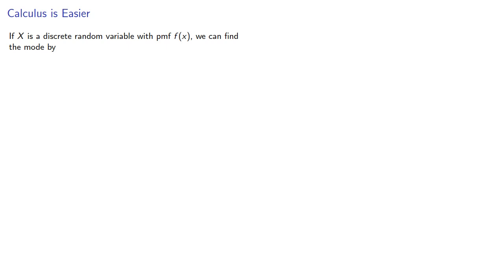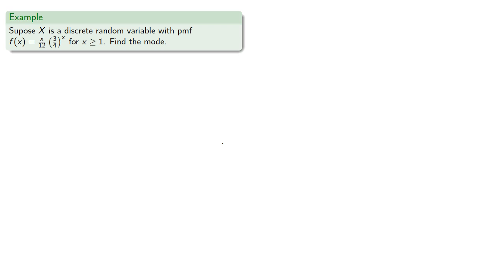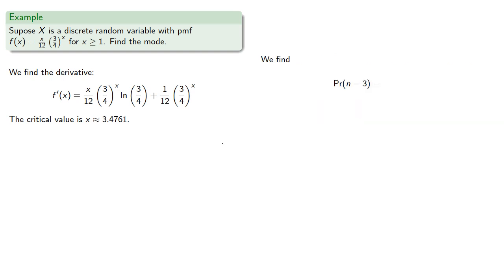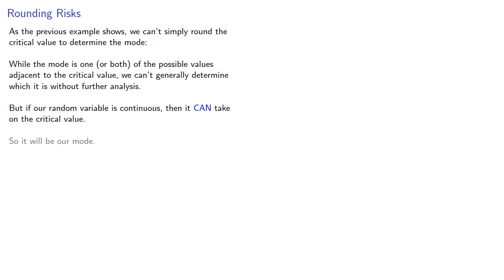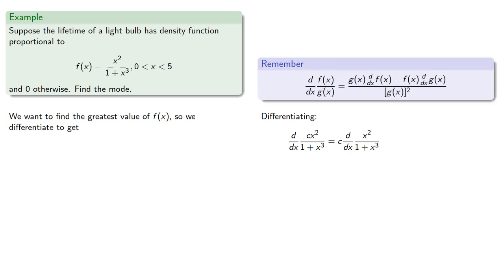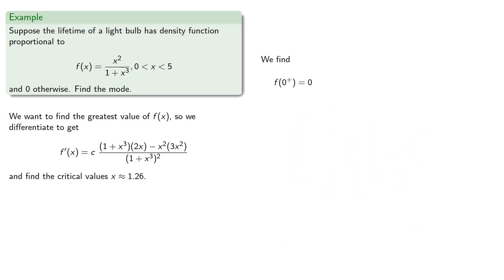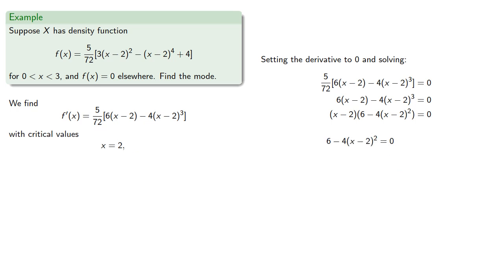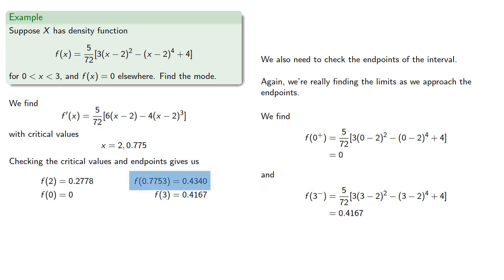The Mode: Continuous Distributions